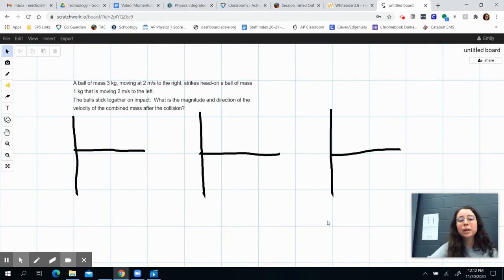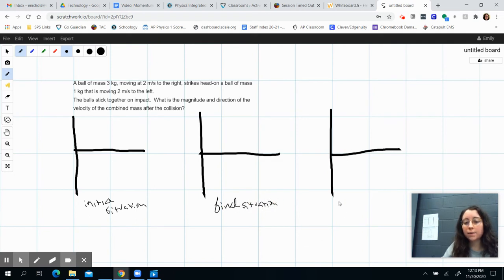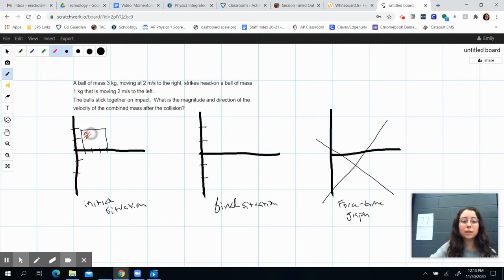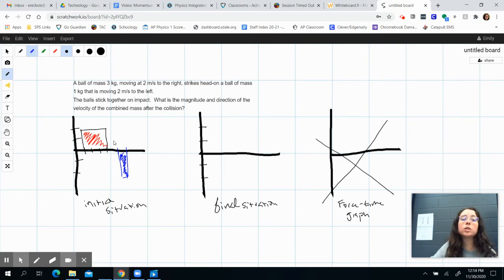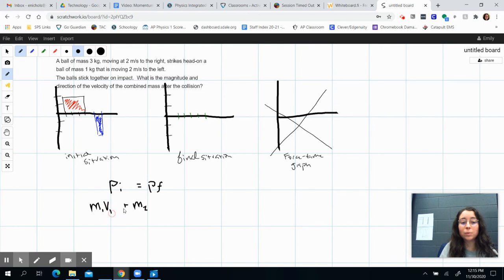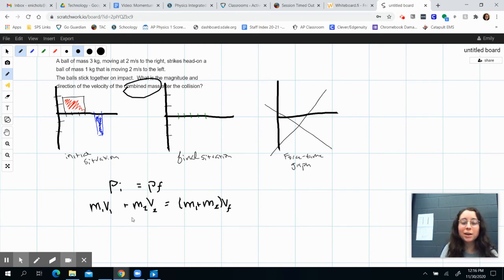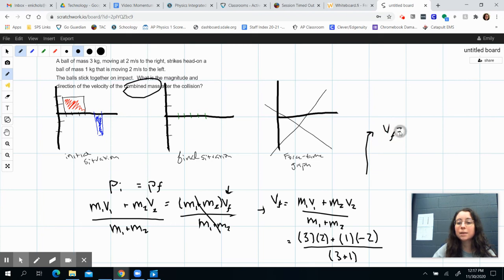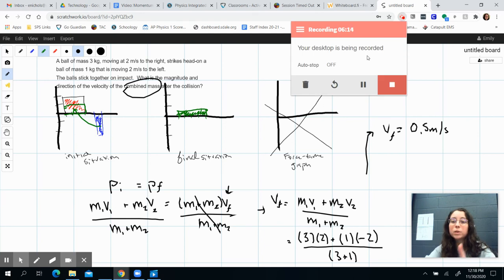Momentum Problem Example: Inelastic Collision